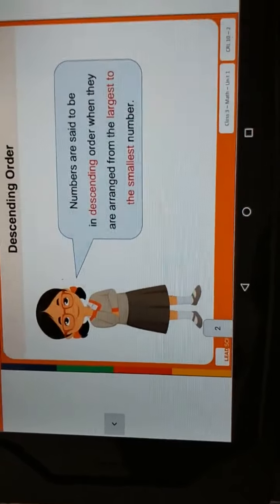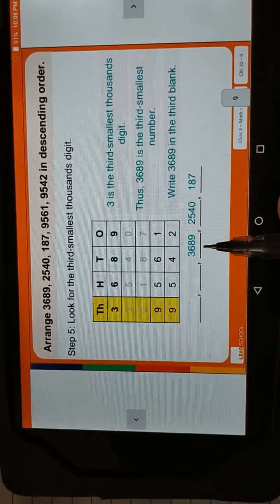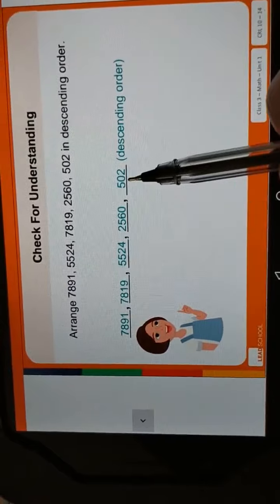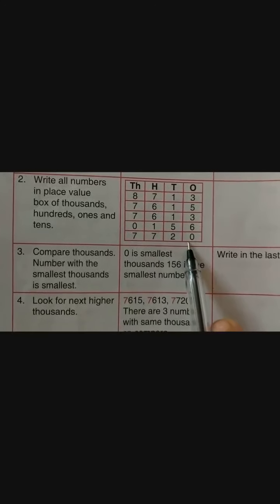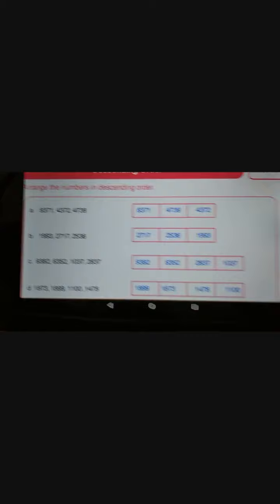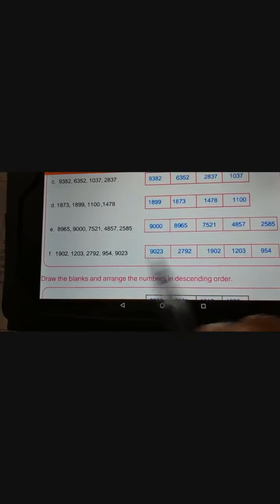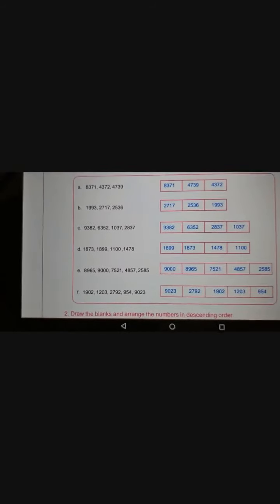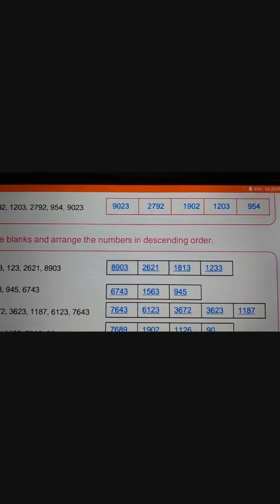Class 3 ll maths ll unit 1ll Lecture 10 ll Rajiya Pathan ll Gyanmanjari Vidhyapith.